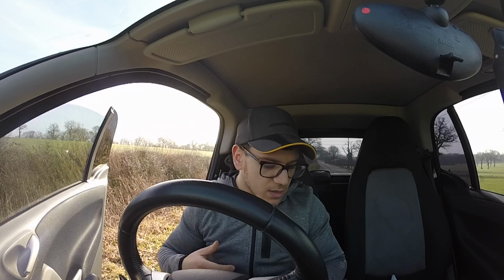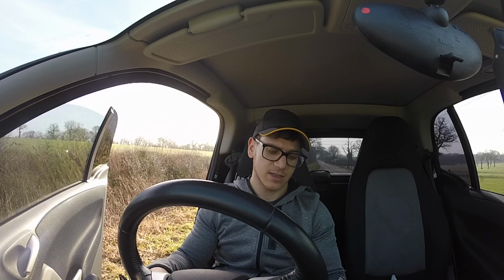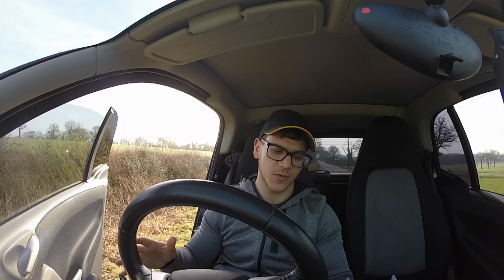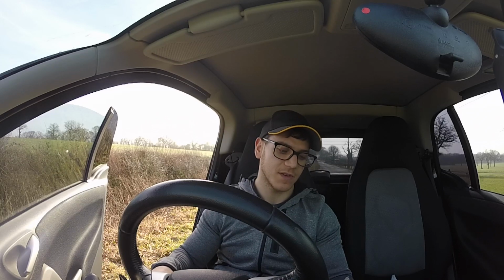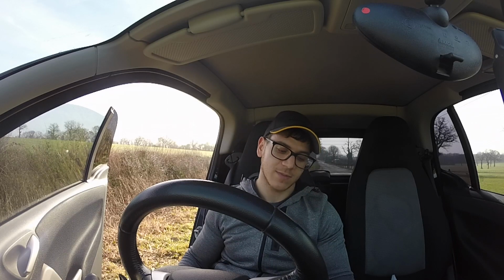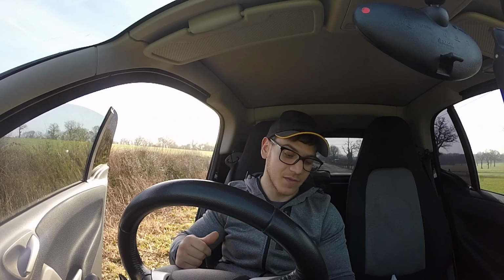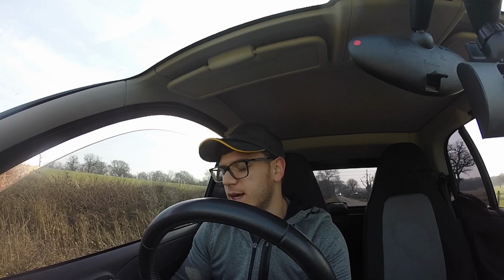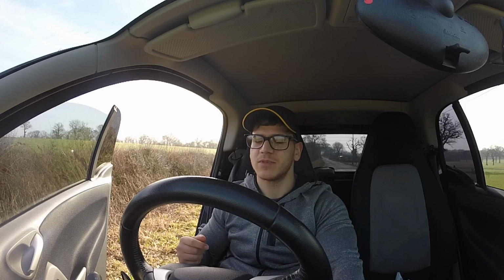How Much Did I Make On The Car Trade!? Results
How Much Did I Make On The Car Trade!?